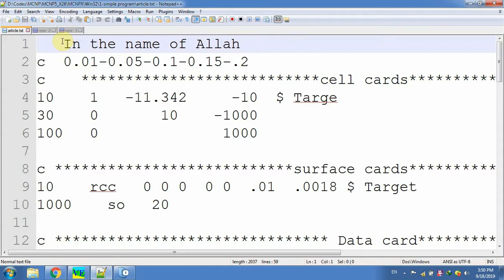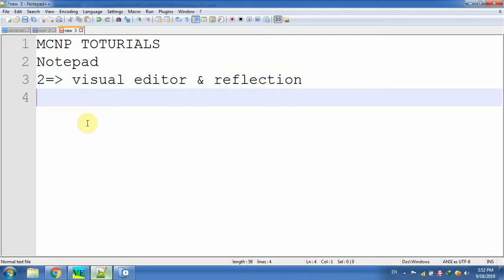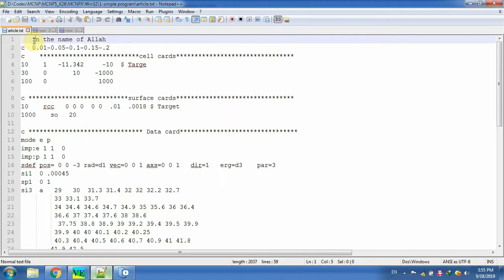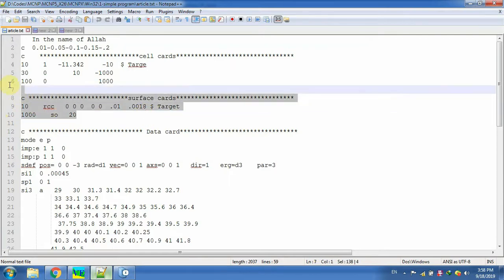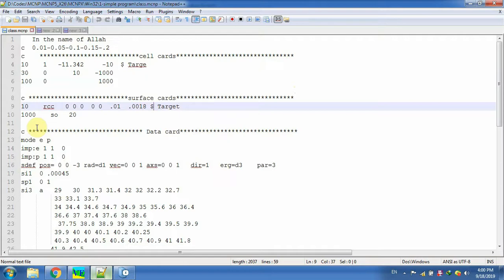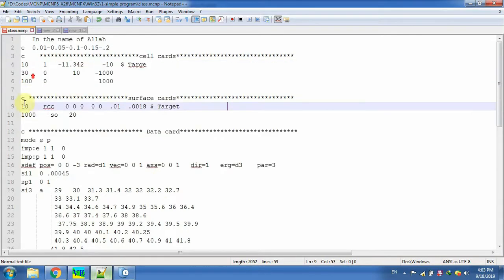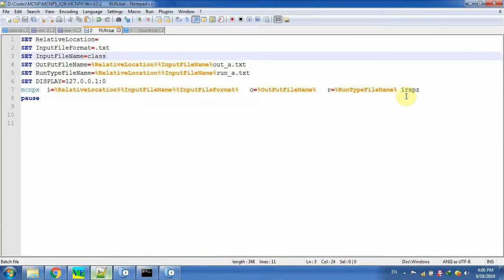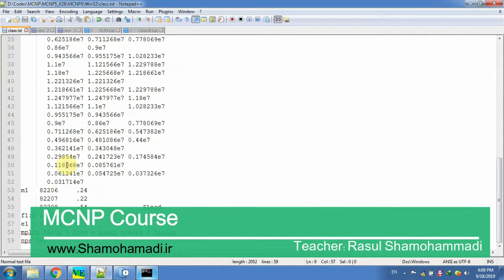MCNP Course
MCNP Programming
mcnp download
how to get mcnp
mcnp primer
mcnp 6.2 manual
mcnp training
mcnp website
learn mcnp
mcnp6.2 manual